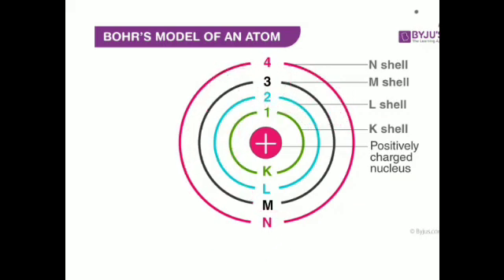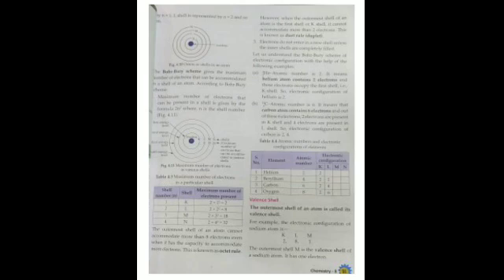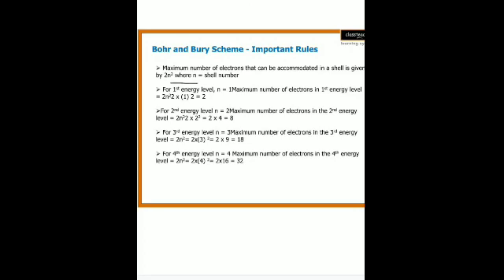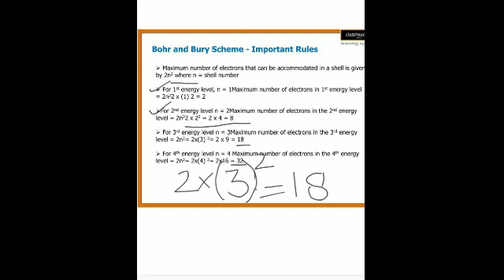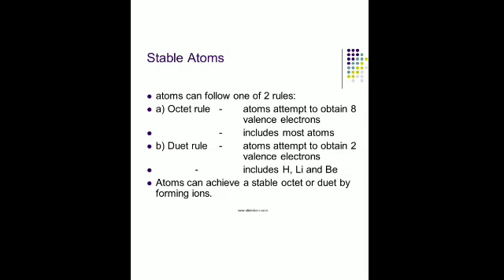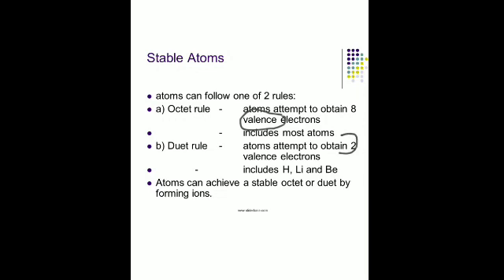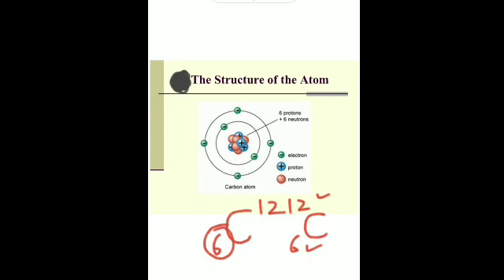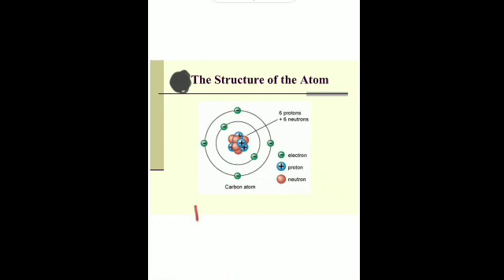Chemistry | Lesson 4 | Part 8 | Class 8